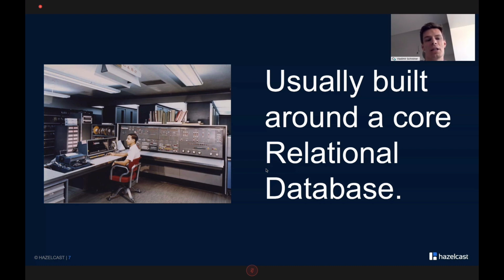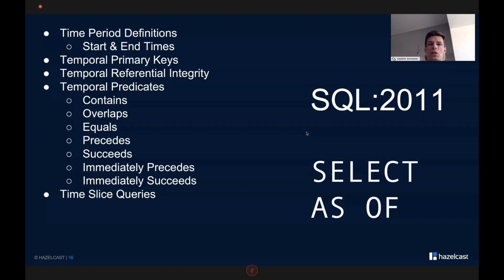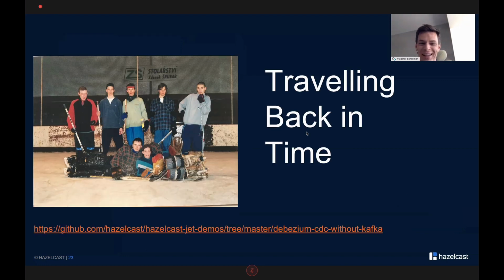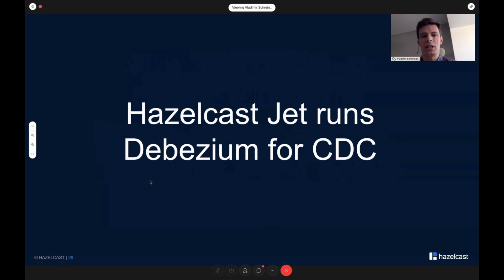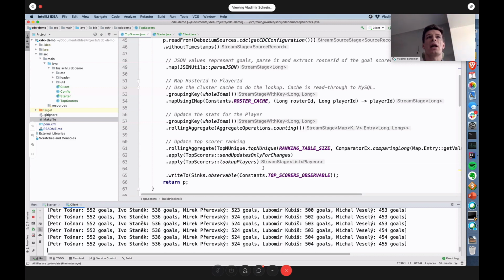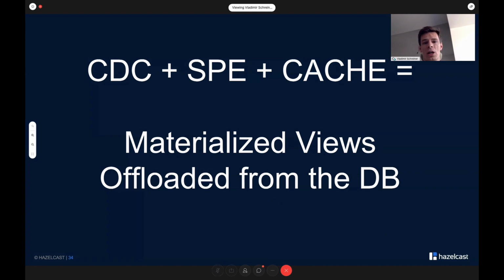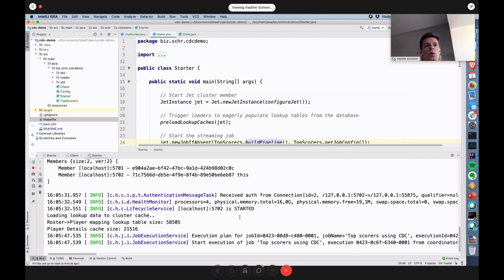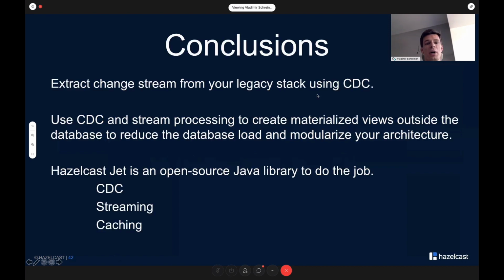Tech Talk: Streaming in the World of Legacy Applications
"There are common themes when people describe their reasons for rearchitecting legacy business applications, at a technical level: Speed & Scalability. At a business level: The need to gain new real-time insights. These legacy applications commonly center around some central datastore such as a relational database. Moving away from this architecture requires massive migration effort.

A lower risk, gradual transition to a target architecture often wins the day. Streaming, Caching & CDC technologies are vital tools for this journey. CDC (Change Data Capture) can turn your legacy data stores into streaming sources. Modern caching technologies can host data in a way that provides speed and scalability, and finally streaming acts as the glue that can drive new use cases as well as bridging the old.

The talk is a practical introduction to CDC (Change Data Capture). It covers an architecture, trade-offs, tooling, and demos."